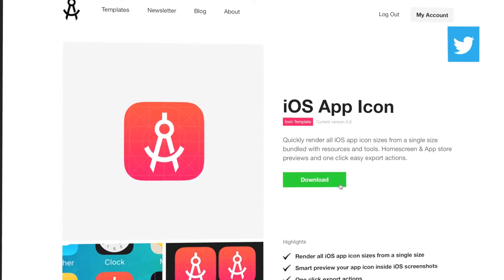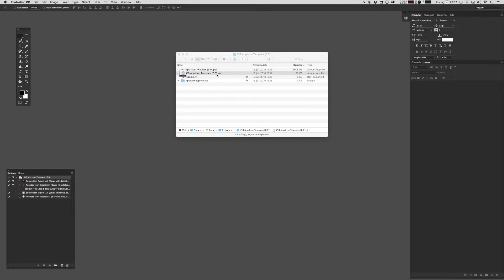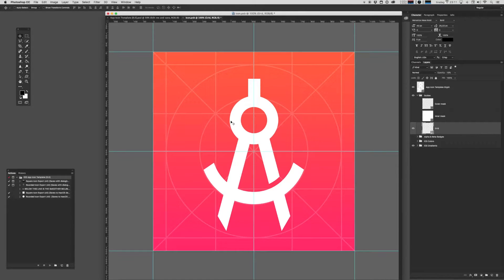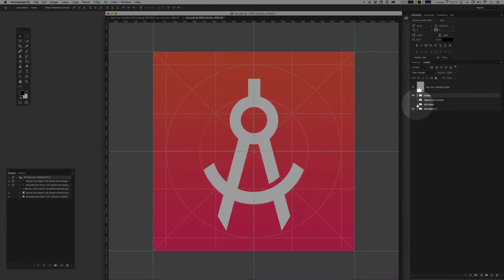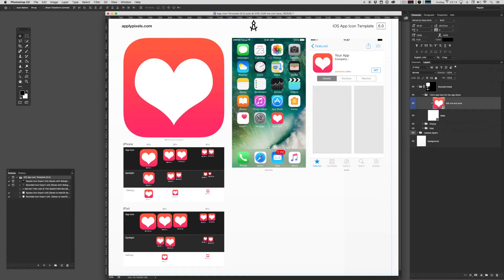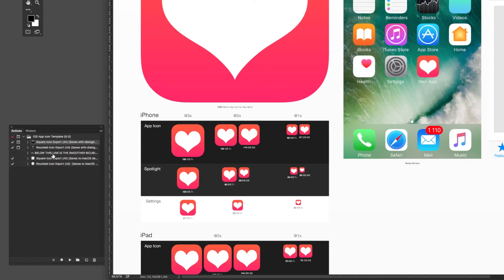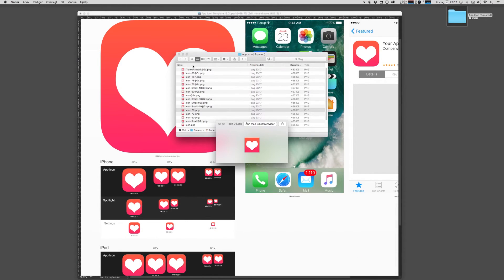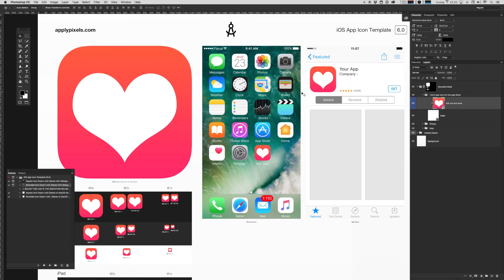How to use the iOS App Icon Template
In this video I'll show you how to use the iOS App Icon Template available to subscribing members of I explain what the template consists of and how it will help you design and generate all the sizes you need to bundle with your iOS app.

Template Highlights:
- Render all iOS app icon sizes from a single size
- Smart preview your app icon inside iOS screenshots
- One click export actions